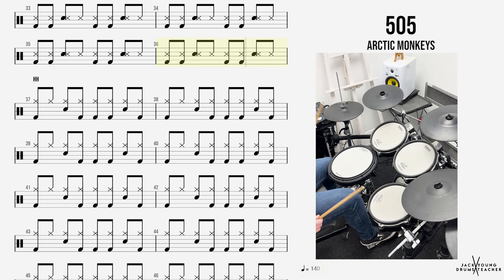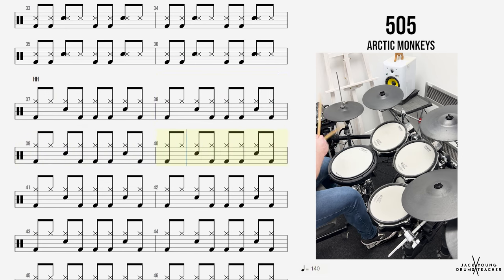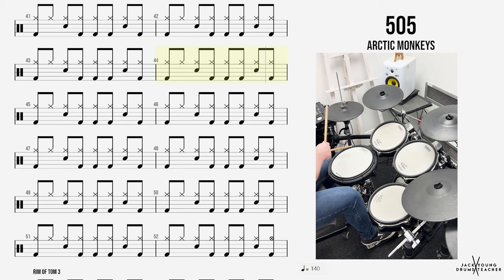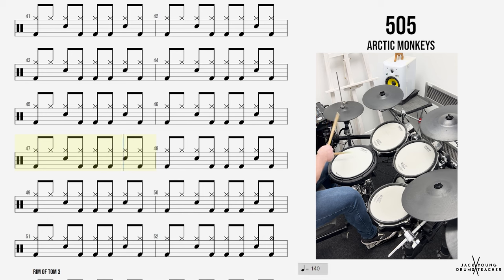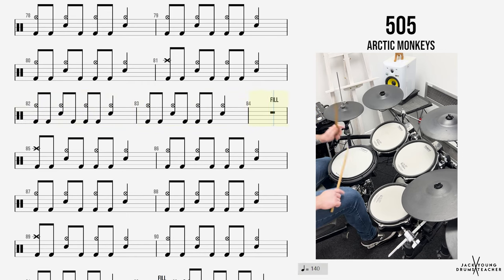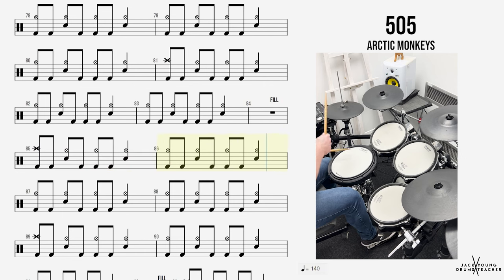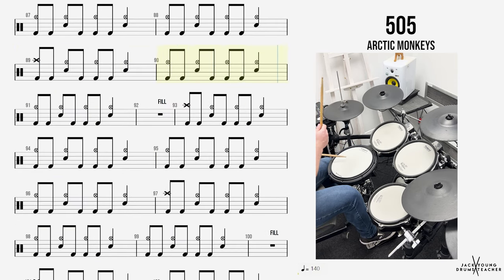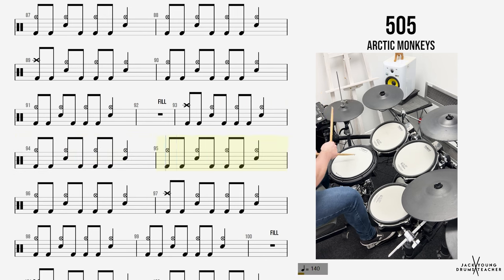How to Play 🥁 - 505 - Arctic Monkeys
🚀 Ready to Take Your Drumming Skills to the Next Level? 🥁🔥

🔔 Don't Miss Out on Personalized Drums Notations, Full-Song Tutorials, Custom Teaching & Practice Content, and Behind-the-Scenes. Your Support Fuels the Beat! 🥁✨

🇺🇸 Amazon US
🇬🇧 Amazon UK